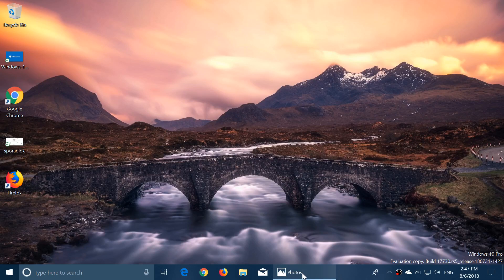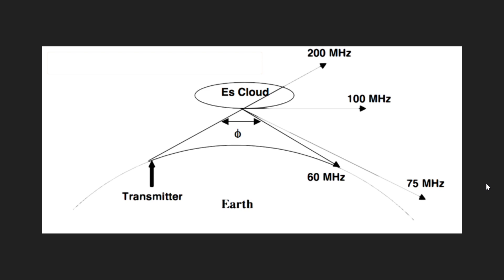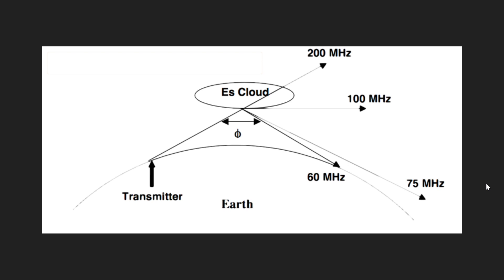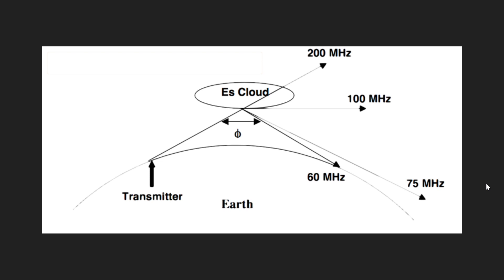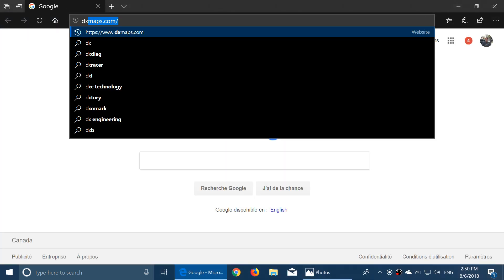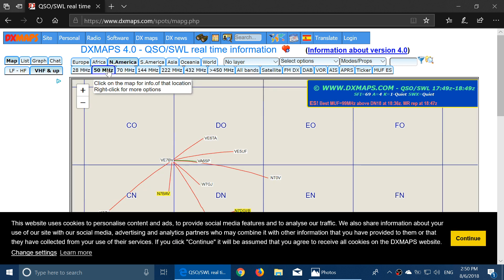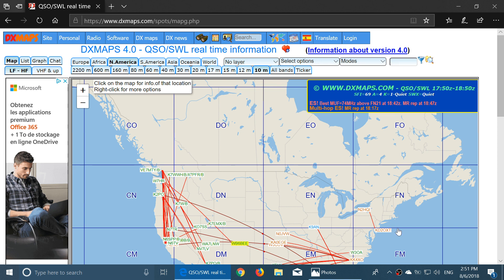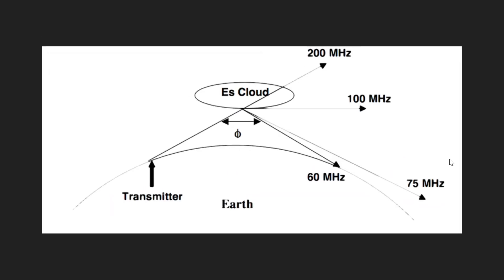Quick explanation of Sporadic E skip and its effects on 10 meters and 11 meters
It can happen at any time of day and  it can open the high frequencies above 25 mhz and even up to the FM radio band